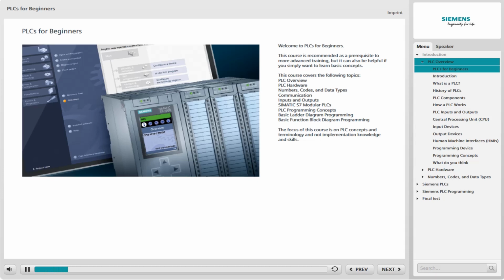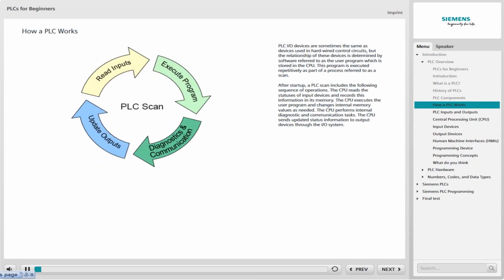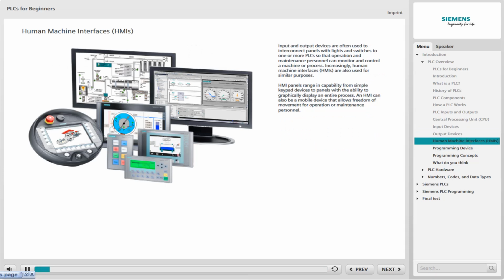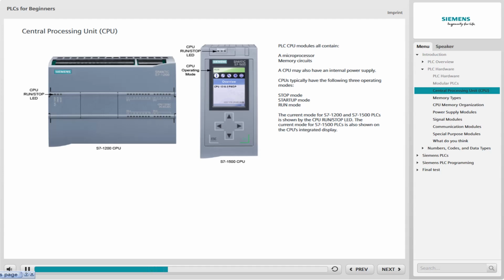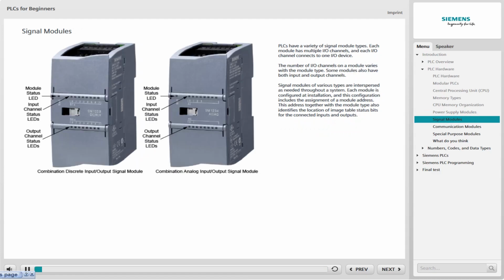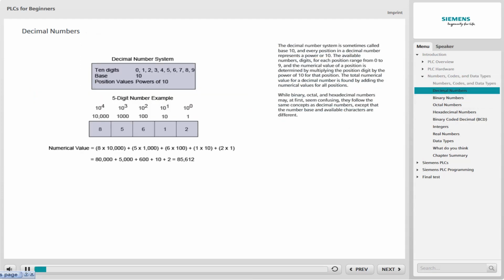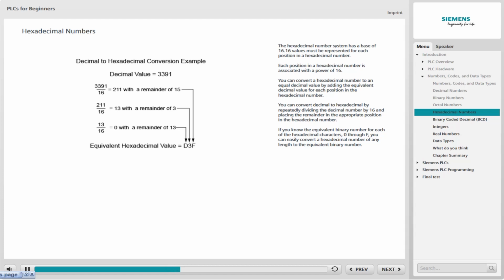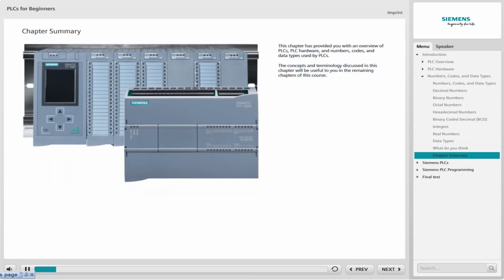Chapter-1 PLCs for beginners (WT-SPSEIN)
Objectives

    What are the advantages of a programmable logic controller (PLC) over a hard-wired controller? What are the different signal types? How is a program executed in an automation device? How do you program in function block diagram, ladder logic and statement list? These and other questions on programmable logic controllers are answered in the multimedia and inter-active learning program. It is suitedfor beginners that have basic knowledge of electrical engineering and who want to familiarize themselves with the basics of programmable logic controllers. Depending on your level of knowledge, the learning time is from 4 to 6 hours. Decide for yourself, when and where you want to learn and which chapters you work through! Then check your newly aquired knowledge in the exercise module with an extensive test. You can order the WBT directly via the Internet. Immediately following placement of the order, the WBT is available for one year in your personal learning environment for online learning.

Target Group

    Decision makers, Sales personnel Planner, Designer Programmers, Commissioning engineers, Engineering personnel, Maintenance personnel, Service personnel and Operators

Content

    From relay to PLC
    PLC Tasks
    Basic Terms
    Function Units
    Software
    Logic operations
    Program processing
    Arithmetic operations
    Introduction to the programming of a PLC- FBD, STL and LAD programming

    Creating a PLC program